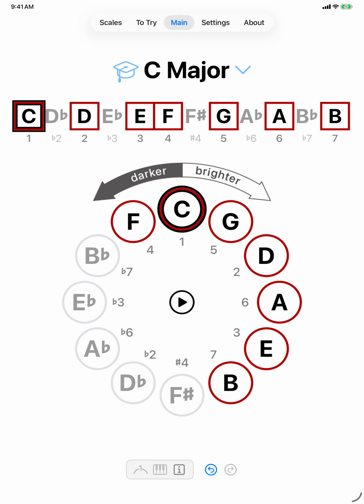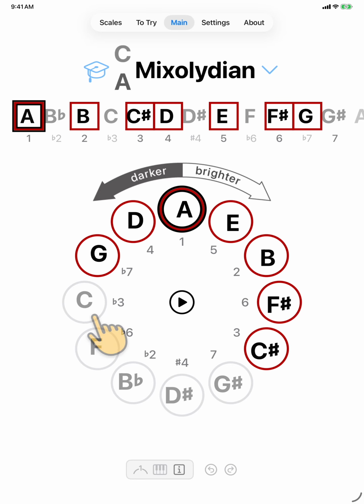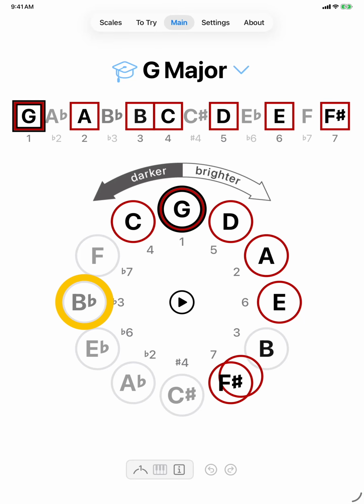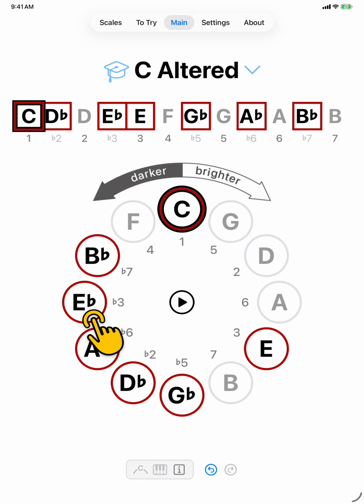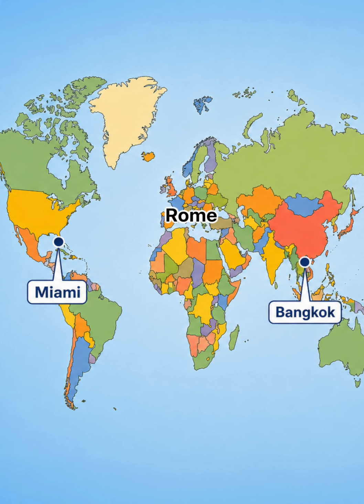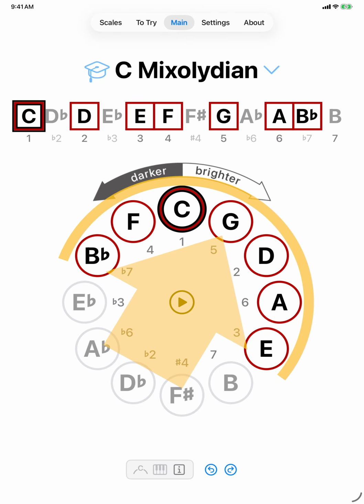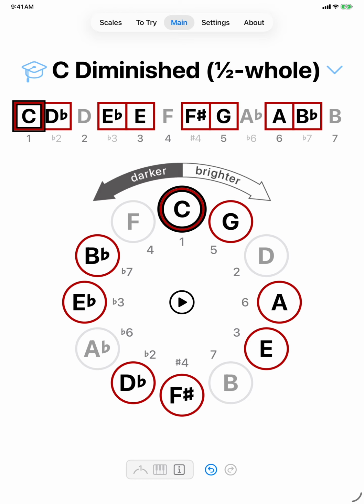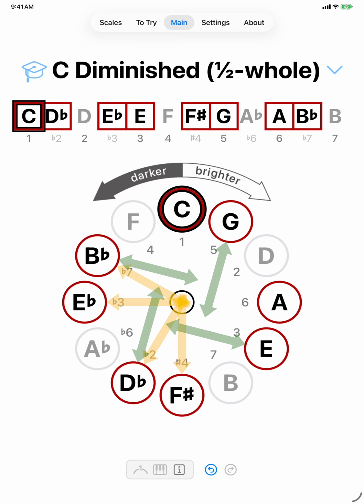Visualizing Dominant Scales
Dominant Scales: Visualize & Hear & Understand
Lydian Dominant • Altered • Mixolydian • Diminished • Whole Tone • Phrygian Dominant

A video for those wanting a deeper understanding of the scales that can be used over dominant chords. Uses the ScaleMate app to demonstrate, but is useful without the app.

⏰ Contents ⏰
0:00 - Dominant Scales - Introduction
0:57 - The simplest: Mixolydian
1:57 - The brightest: Lydian Dominant
3:59 - The darkest: Altered Dominant
5:24 - The Tritone Substitution
7:01 - East & West
8:26 - Bright & Dark: The In-Betweens
9:46 - Phrygian Dominant
10:20 - Symmetry: Bright Nor Dark
11:46 - Dissonance